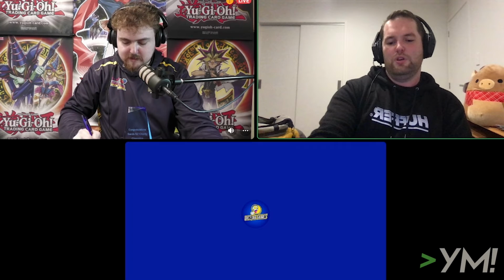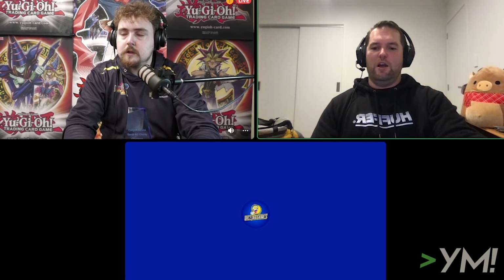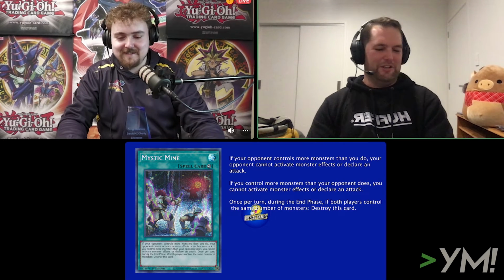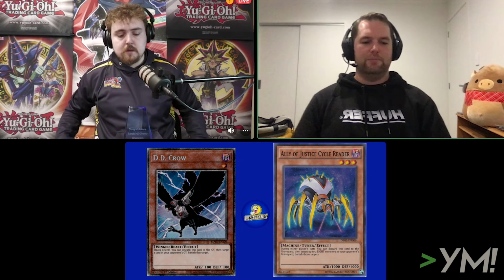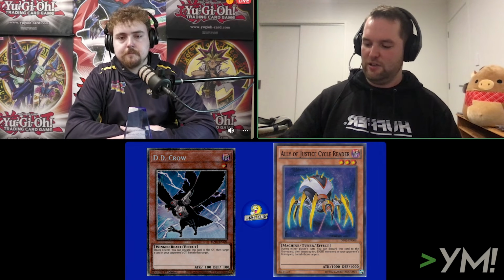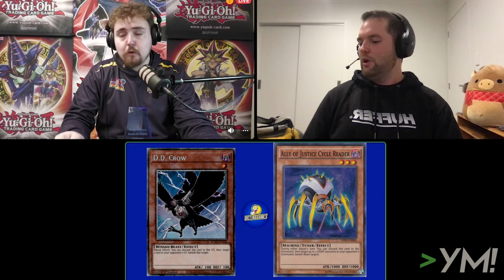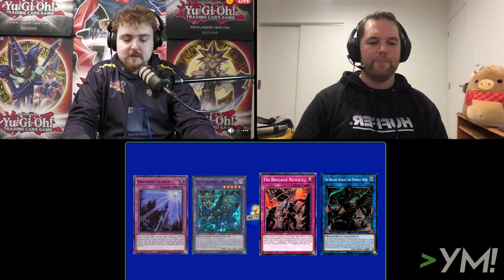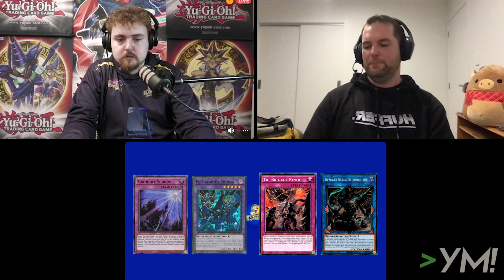Top 5 Most Impactful Cards - Sands NZ Charity Yu-Gi-Oh! Championship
Greg from Dice Jar Games, Dunedin gets a message across the Zealandia border and gains communications with Kez to discuss the Top 5 influential cards for the Sands NZ Charity Yu-Gi-Oh! Championship.